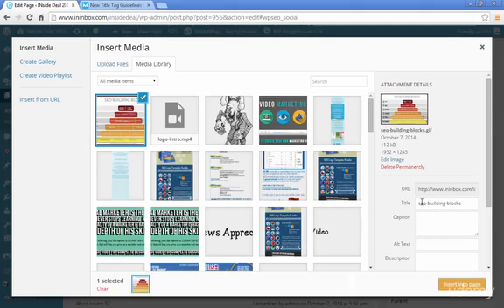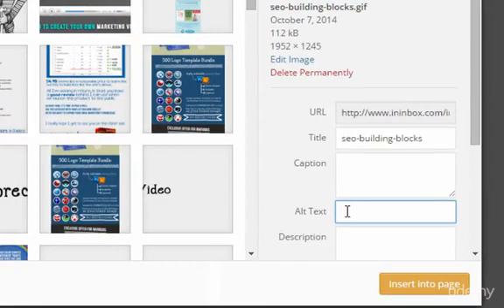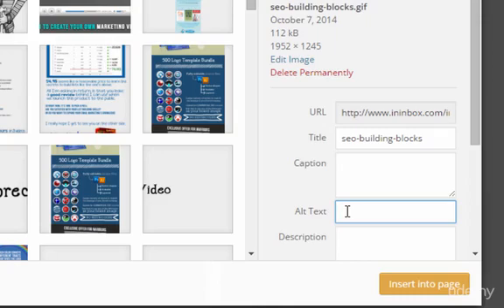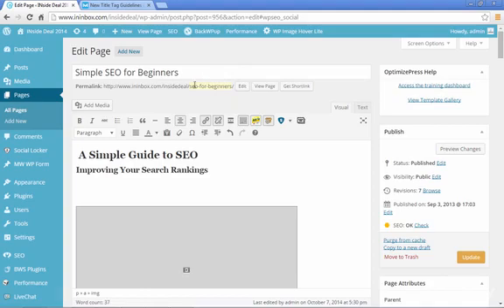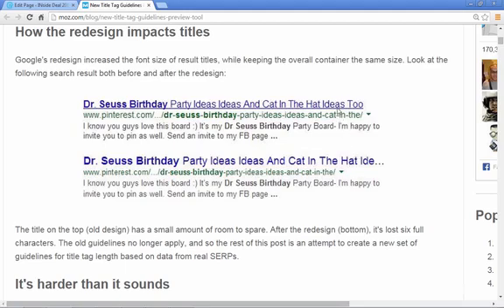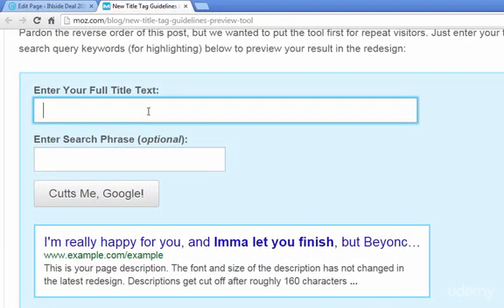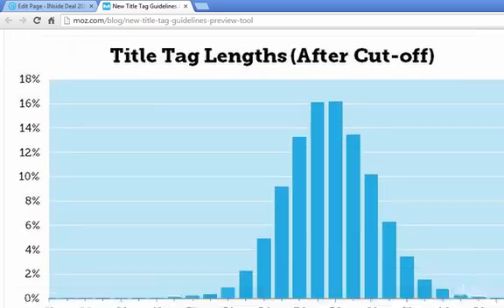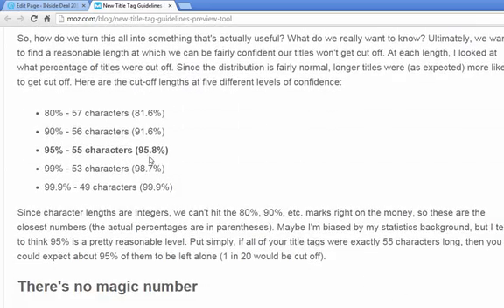26-The Ultimate Guide to SEO.The Secret to Google s New Titles and How to Easily Come Up in Search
The Ultimate Guide to SEO.The Secret to Google s New Titles and How to Easily Come Up in Search.SEO or search engine optimization is simply a way of moving your website up in ranking .So in this course you are going to learn how to optimize your site in front page of google or bing or any other search engine .I will mostly fuscous on Google because 70% of traffic comes from google.When you search for a website Google 1st page shows 10 website on his first page ,so stop reading watch video how to rank 1st on Google .thanks for watching don’t forget to like share and subscribe.